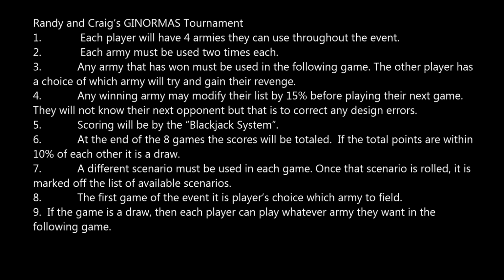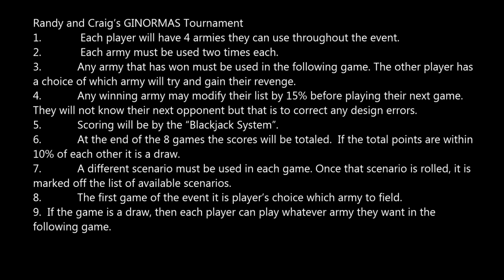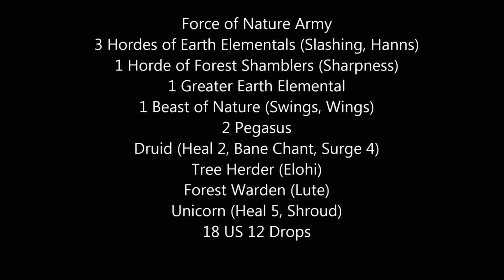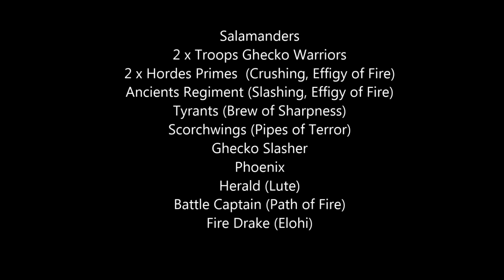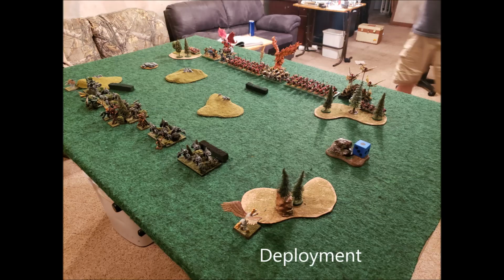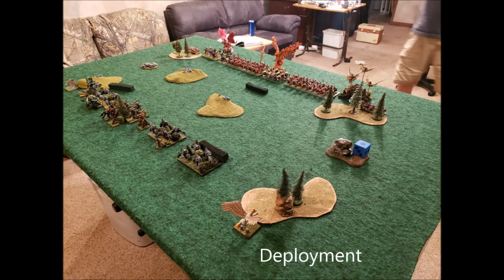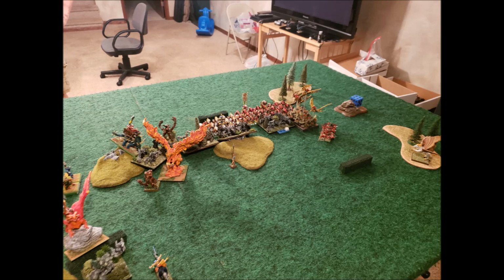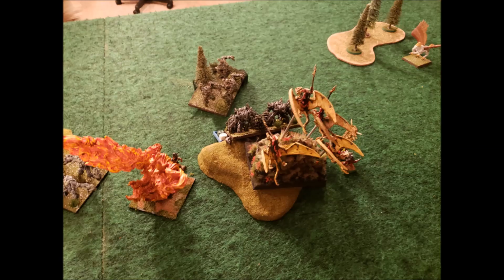Kings of War Battle Report TOURNAMENT REPORT Salamanders versus Forces of Nature 2150 points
The scenario was CONTROL.  Game three of our tournament.